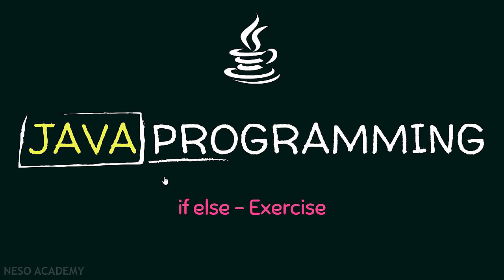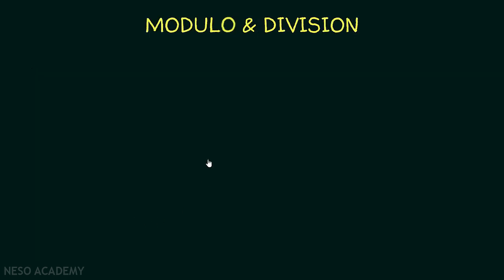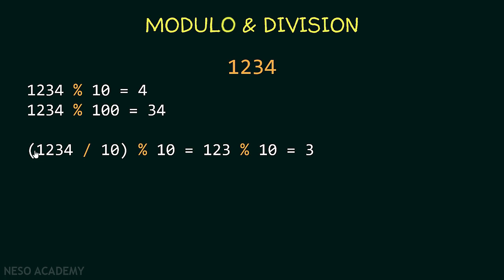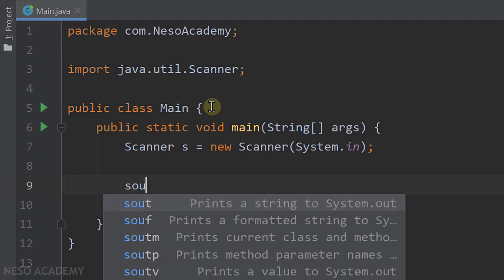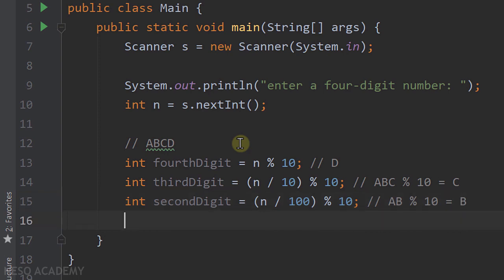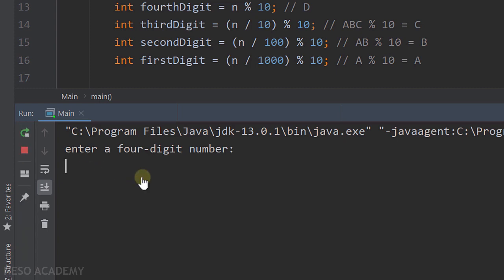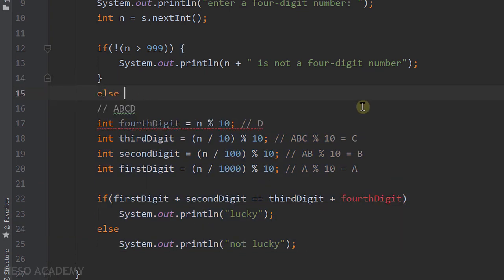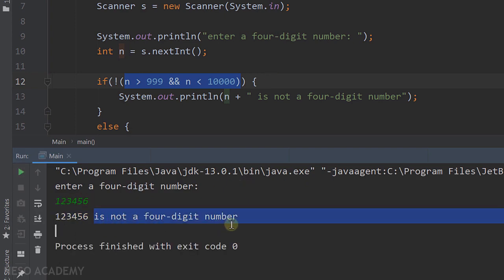if-else Statement (Exercise 2)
Java Programming: if-else program in Java Programming
Topics Discussed:
1. Developing "Lucky Number" program using the if-else statement.